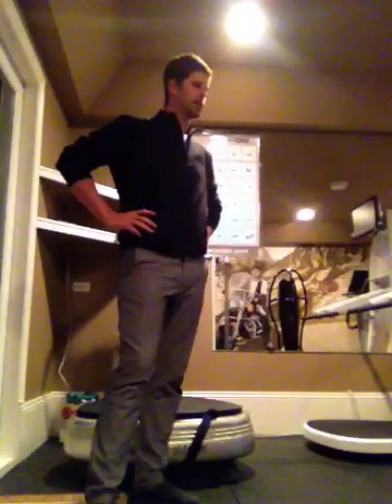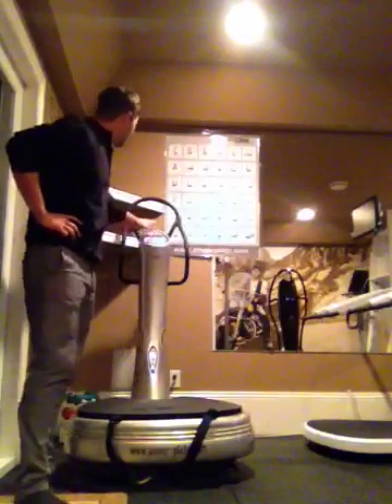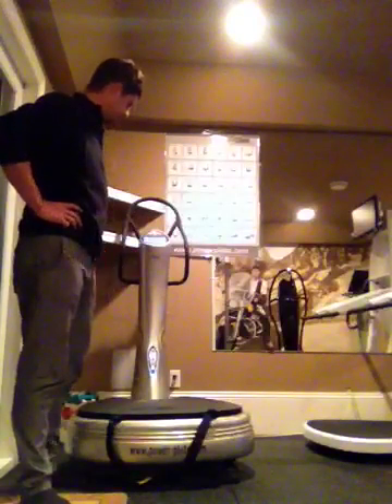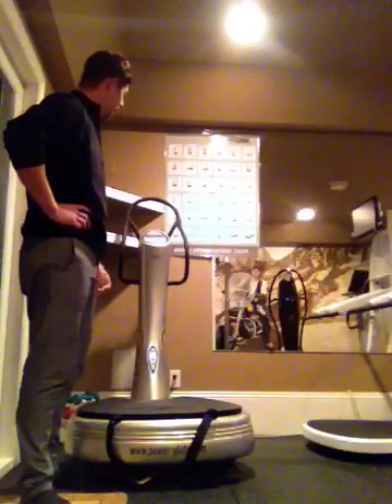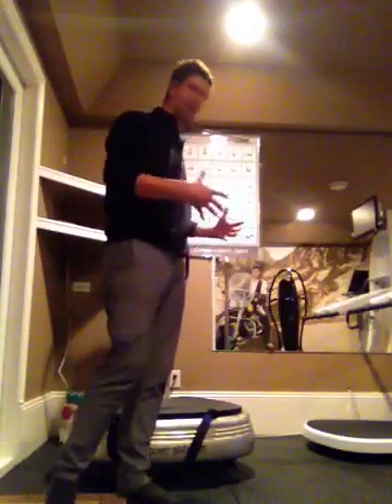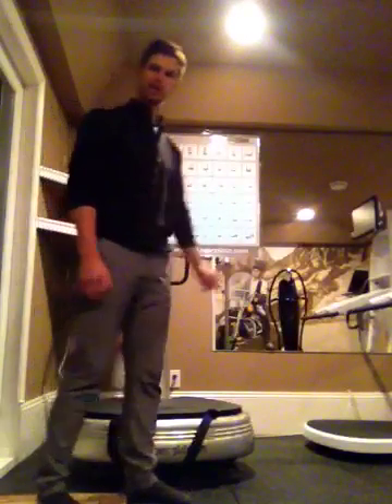Impact Snap and Powerplate demo